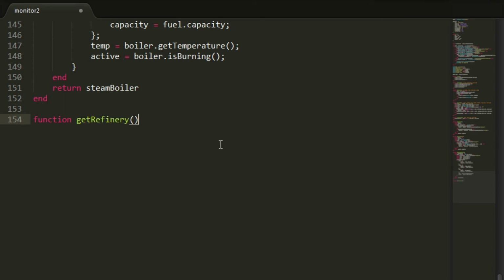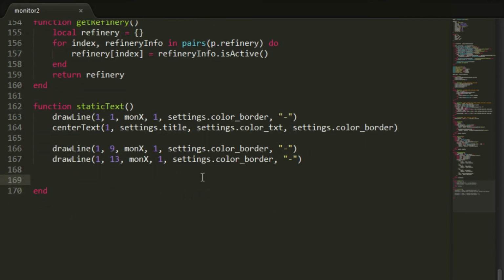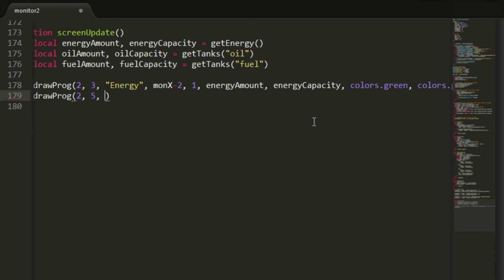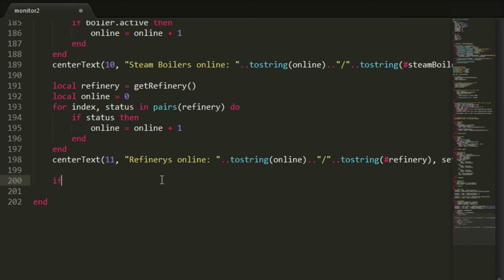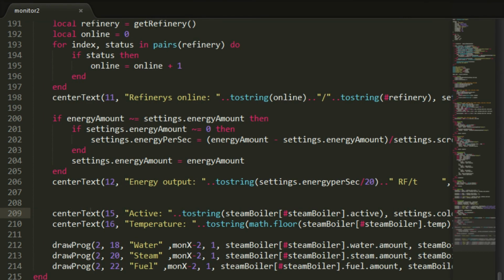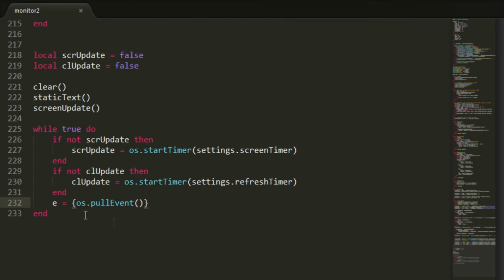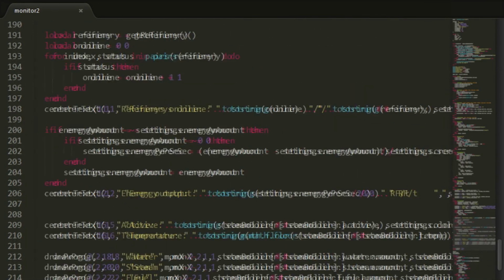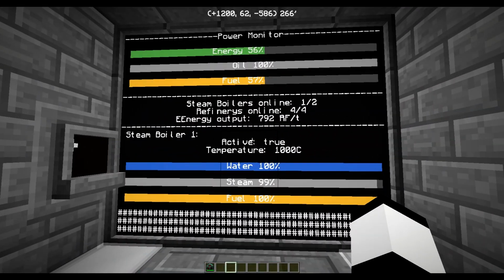Sjonky's Computercraft tutorials - Episode 9 (Base Monitor) Part 3 (GUI)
In this multipart episode im going through everything needed to do a base monitor. monitoring alot of machines and things in your base. In this third part im doing the coding for the actual GUI displaying everything on the screen.

If you got any thing you want covered in computercraft please comment and maybe ill cover it in a video!